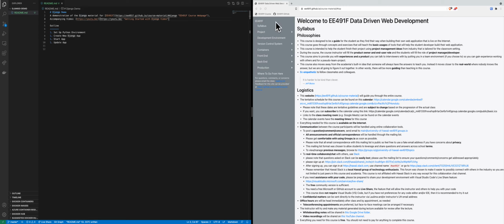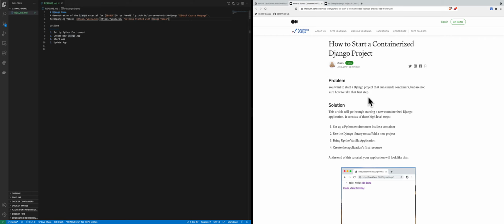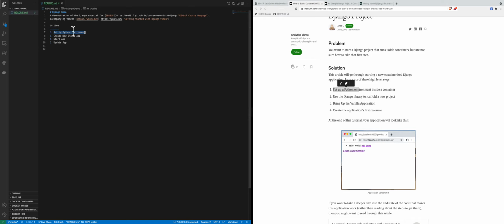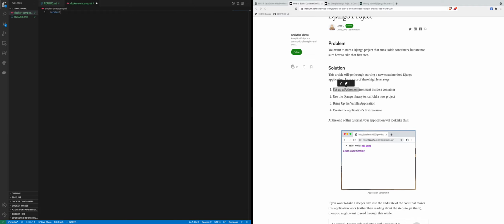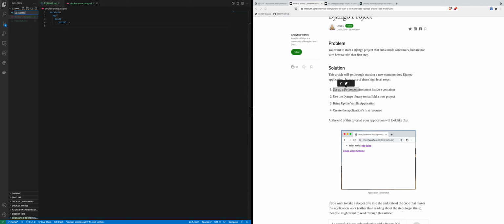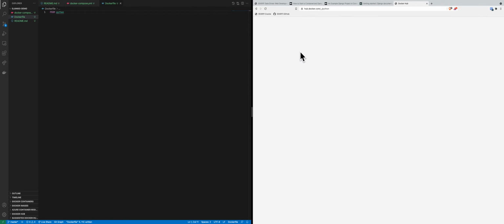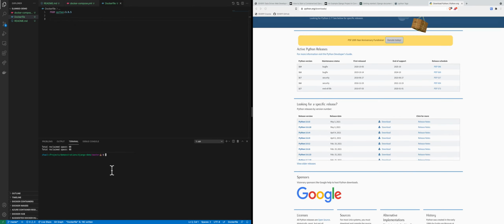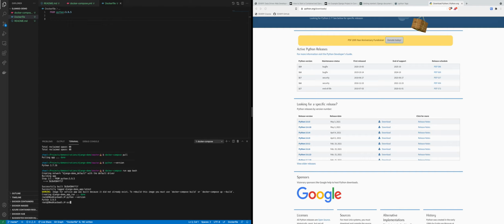EE491F: Data Driven Web Development: Django: Set Up Environment